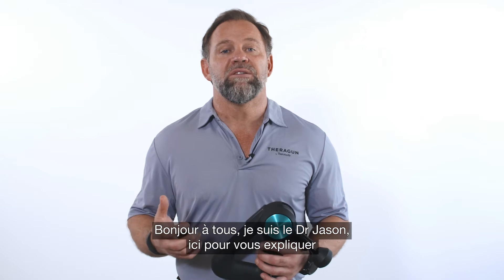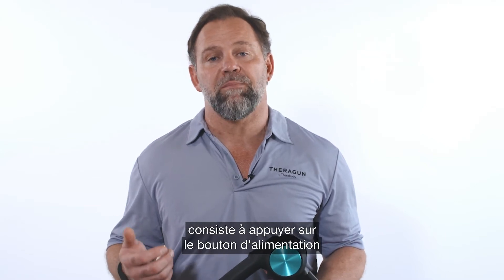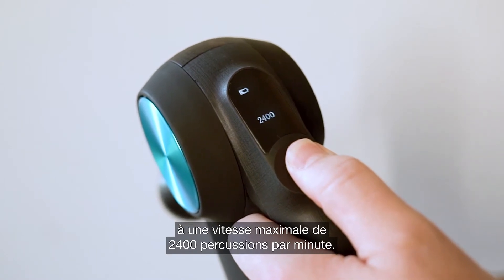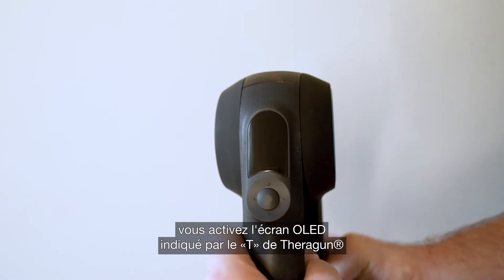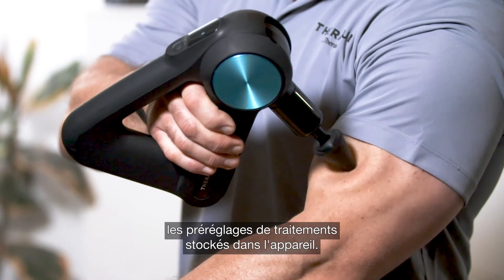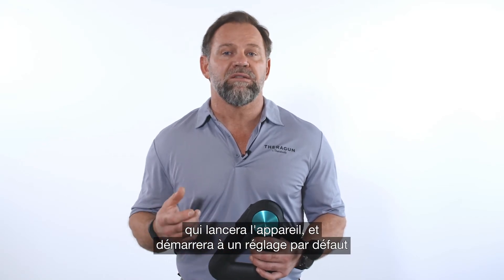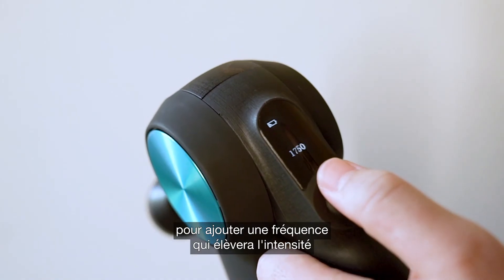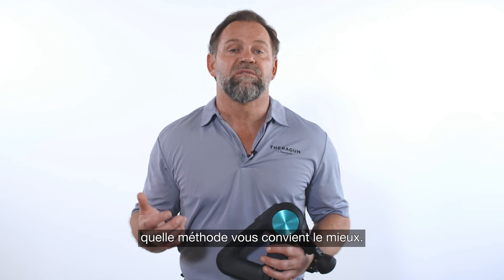Tutoriel Theragun (Pro) #30 Allumer votre Theragun